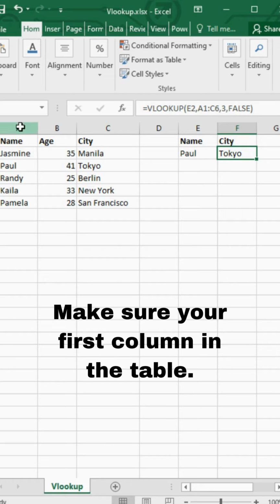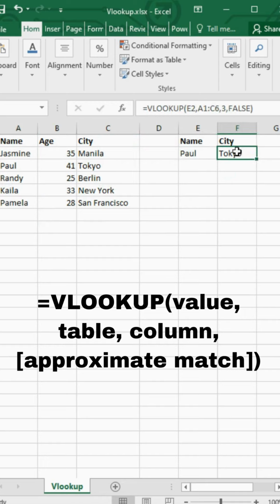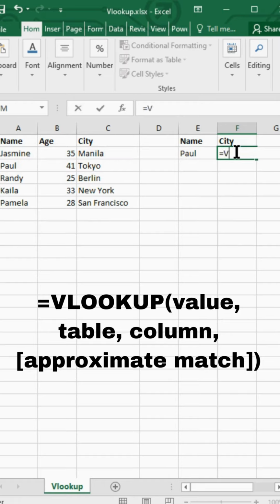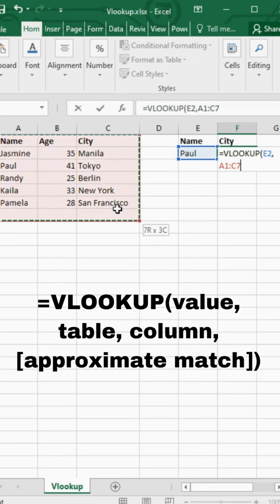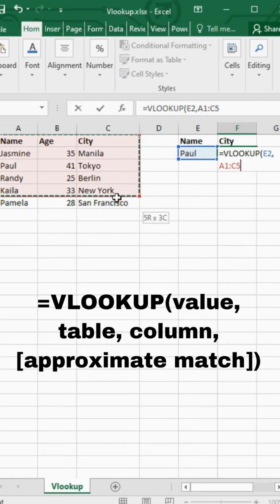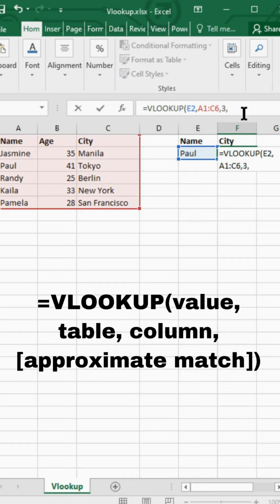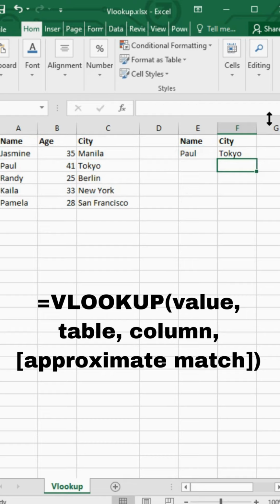Excel Formula: VLOOKUP